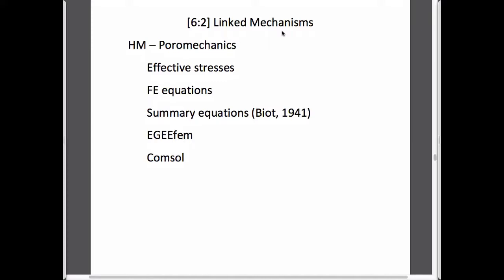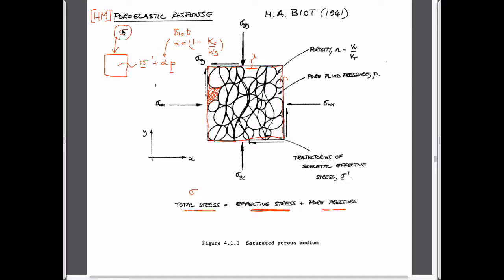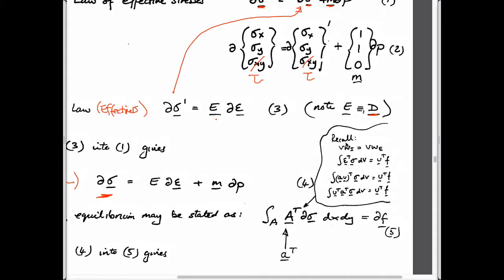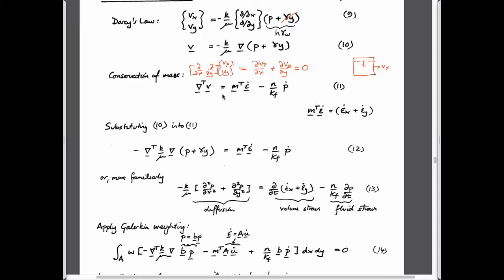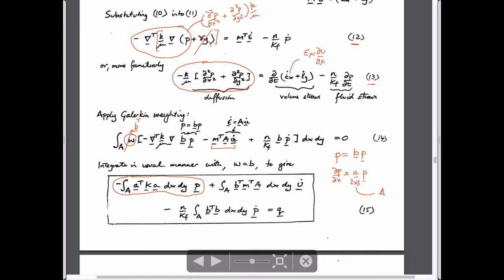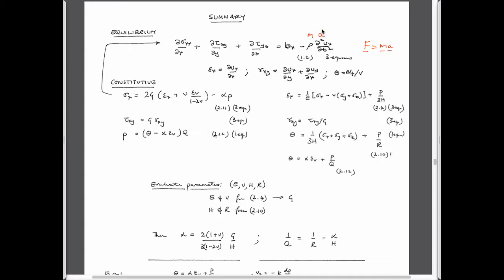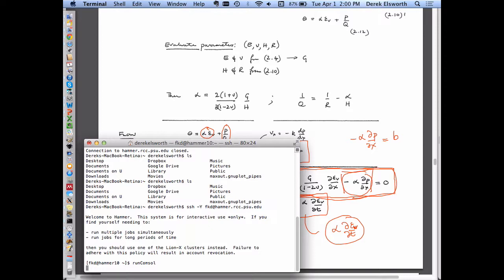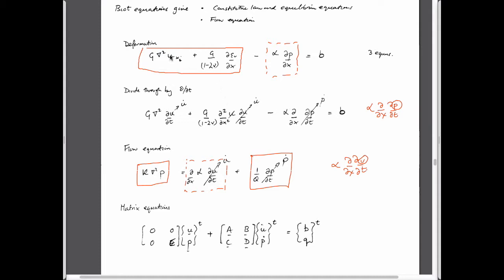6:2 Linked Mechanisms - Poroelasticity